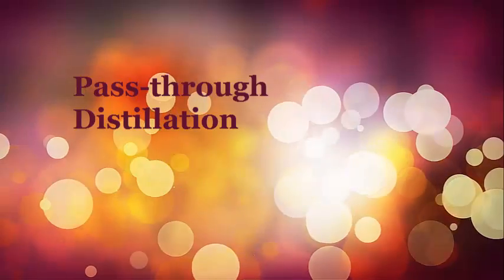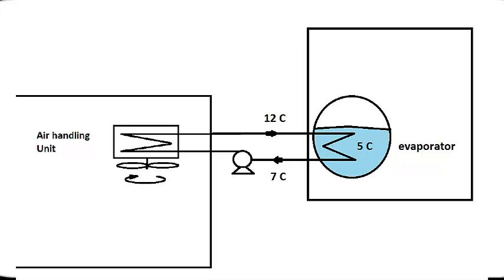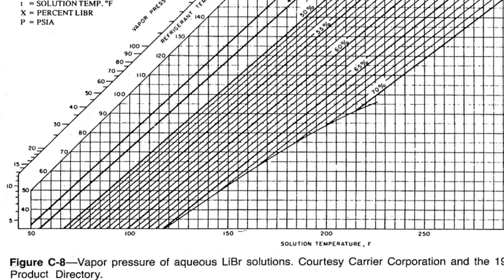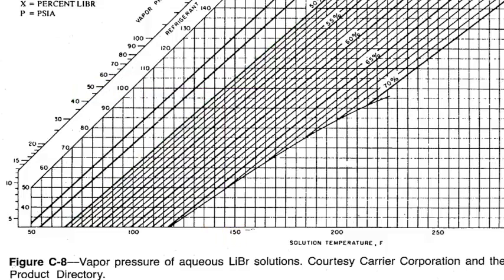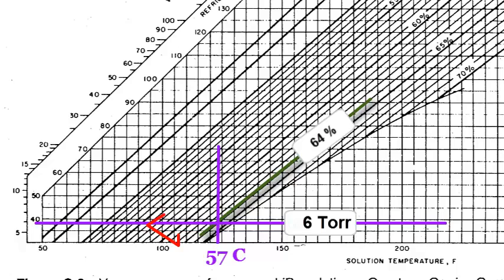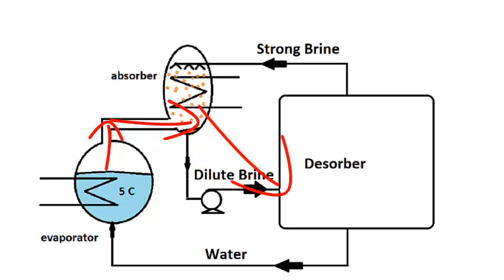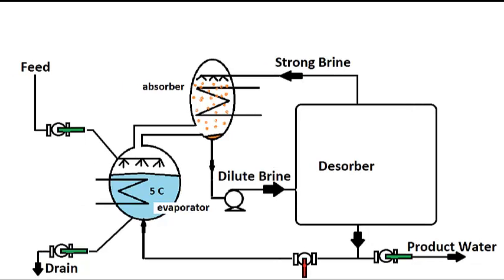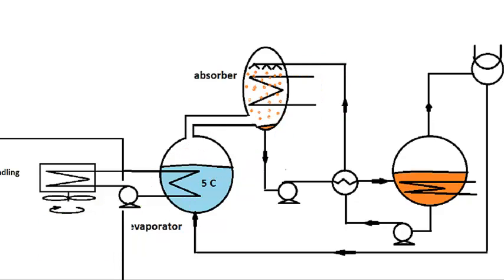Pass-through Distillation Part 4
In this video an absorption chiller is changed from a closed system refrigeration device into an open system pass-through distillation apparatus